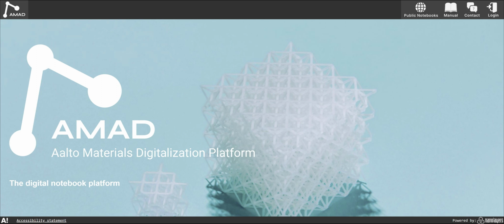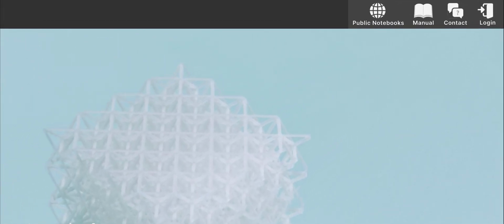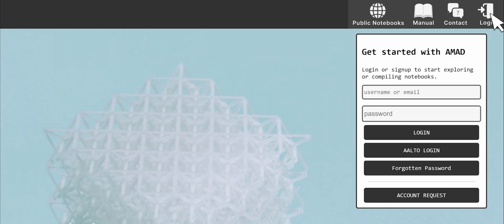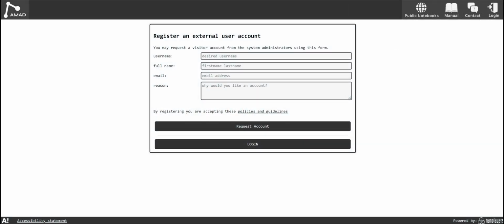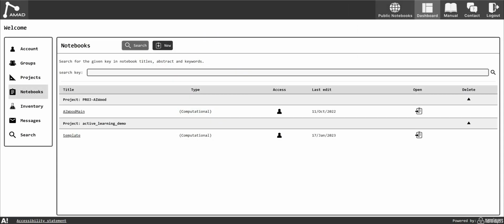AMAD Tutorial 02 | Quickstart Guide to AMAD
To activate subtitles, click the CC button on the video player.